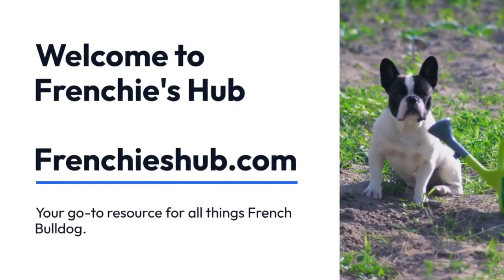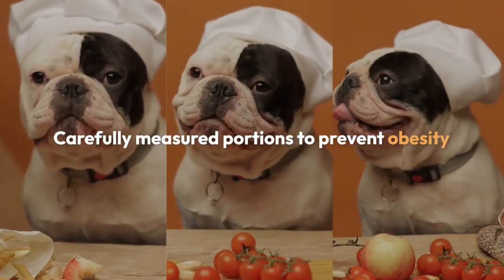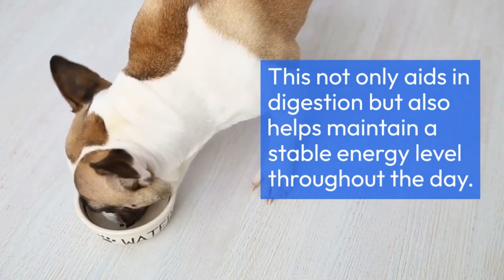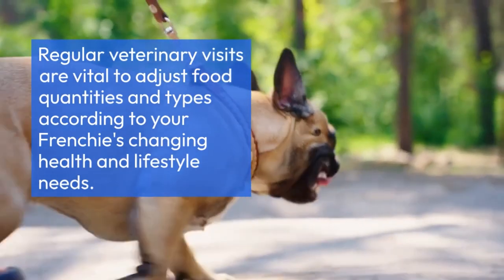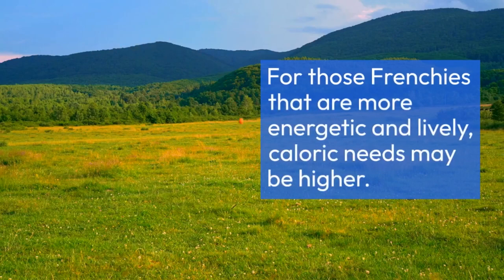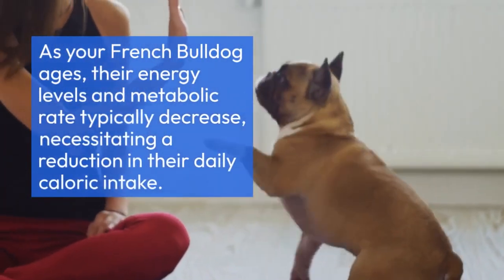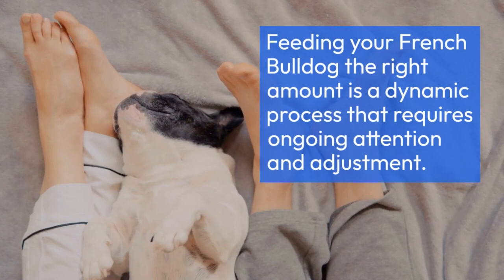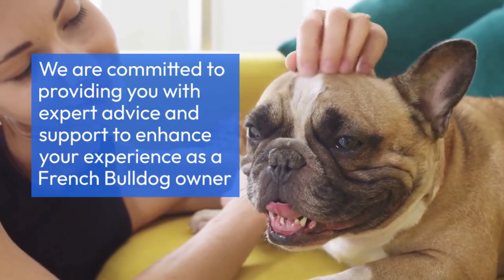How Much I Feed My French Bulldog | Frenchies Hub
Mastering Mealtime: The Ultimate Guide to Feeding Your French Bulldog

Description: Welcome to another informative episode on Frenchies Hub, your trusted resource for all things French Bulldog! Today, we delve deep into one of the most critical aspects of Frenchie care—feeding. Whether you're a new French Bulldog owner or a seasoned enthusiast looking to refine your feeding strategy, this video is tailored just for you!
🐾 What You'll Learn:
• Understanding Your Frenchie's Dietary Needs: Discover the ideal caloric intake based on your Frenchie’s weight, age, and activity level.
• Feeding Schedules Explained: Learn how to optimize meal times to promote better digestion and maintain steady energy levels.
• Puppy vs. Adult Feeding Guidelines: We break down the differences in nutritional needs between puppies and adult French Bulldogs.
• Expert Tips and Consultations: Gain insights on the importance of regular vet consultations to tailor your pet’s diet for optimal health.
• Managing Your Frenchie's Weight: Practical advice on monitoring and maintaining a healthy weight for your French Bulldog.
📌 Today's Episode Includes:
• Step-by-step guidance on calculating the right amount of food.
• Examples of high-quality foods and how to choose the best for your Frenchie.
• Answers to common questions about feeding frequencies and portion sizes.
💬 Engage with Us:
• Have a question or a story about feeding your French Bulldog? Drop it in the comments below!
Whether you’re adjusting your Frenchie’s diet to a new lifestyle or just making sure you’re on the right track, this video is packed with all the information you need to ensure your pet is happy, healthy, and well-fed. Tune in now and turn mealtime into a rewarding experience for both you and your beloved Frenchie!